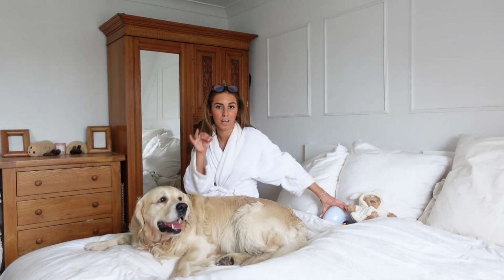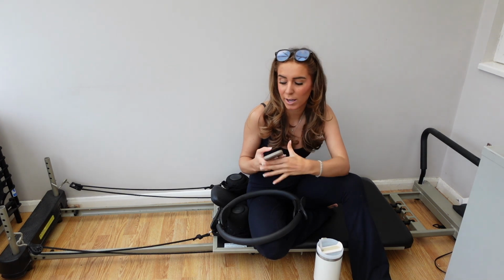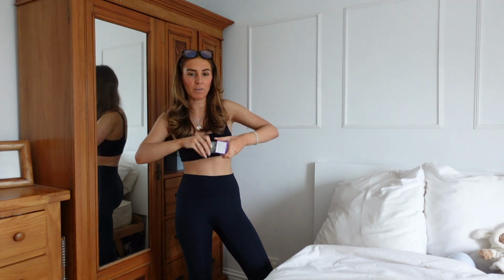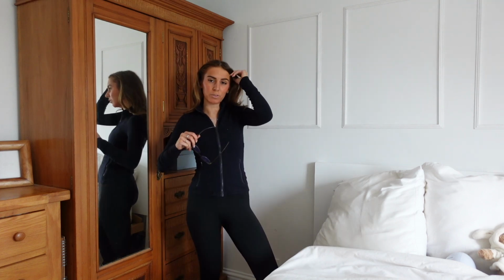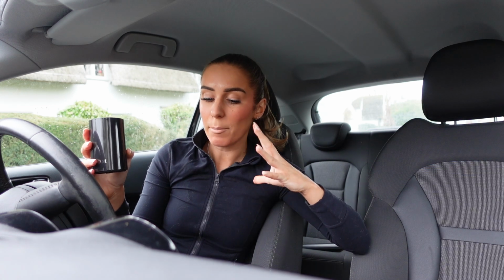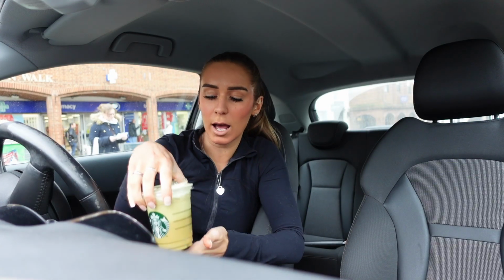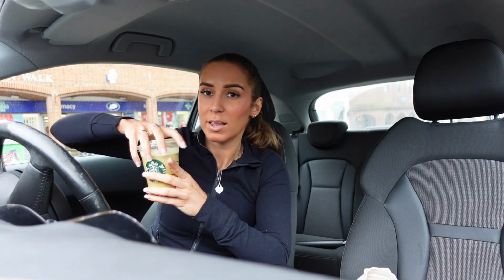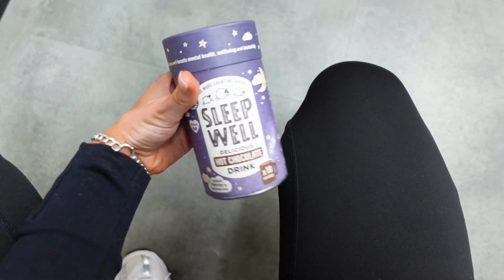WELLNESS GIRL MORNING ROUTINE | reformer pilates, juice shots, holland & Barrett shop with me & more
hey bbys, welcome back to a daily vlog, this one is a wellness girl morning routine / spend the morning with me vlog type thing, complete with reformer pilates at home, trying the new Starbucks pistachio latte, juice shots, wellness girly essentials, a shop with me to Holland & Barrett + more, I hope you enjoyyyy

FOLLOW ME ELSEWHERE, (i'll love you loads if you do)
I N S T A G R A M: @georgieiclarke
T I K T O K: georgieivyclarke

SUNRISE ALARM CLOCK
another sunrise alarm clock that looks like the Hatch one but is a LOT cheaper
STANLEY CUP DUPE
OUAI HAIR POMADE

Georgie x